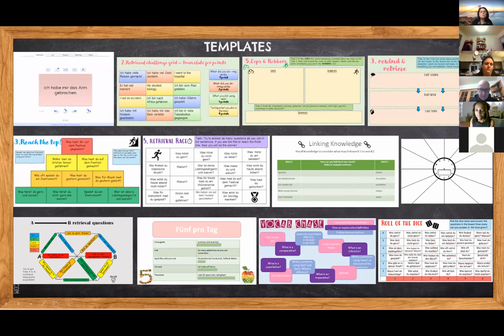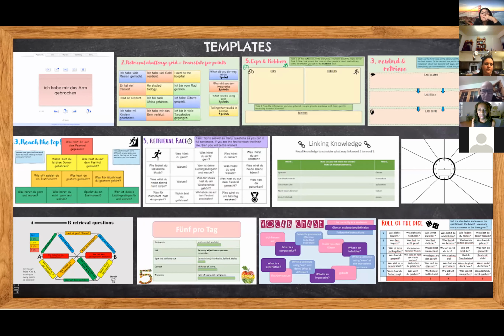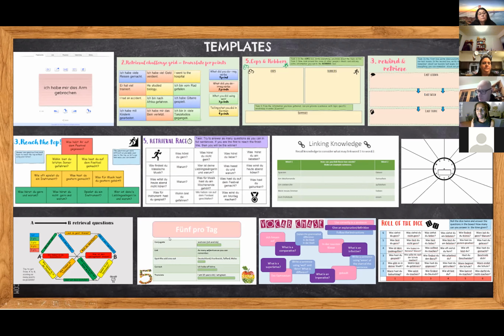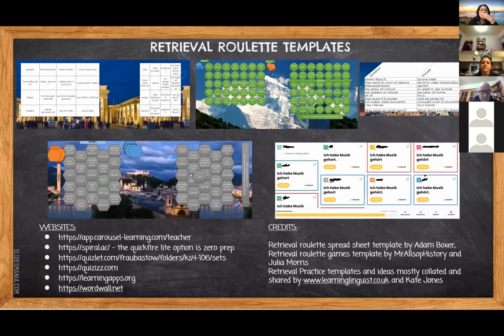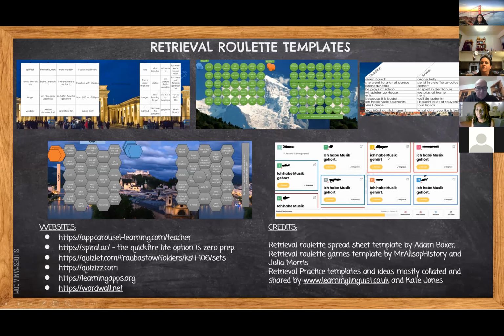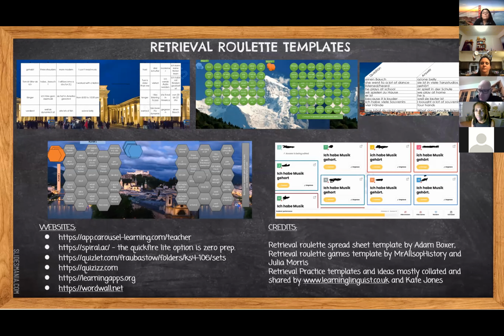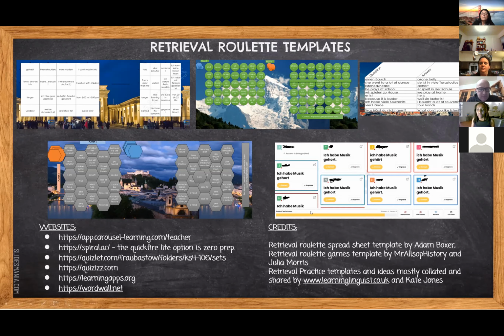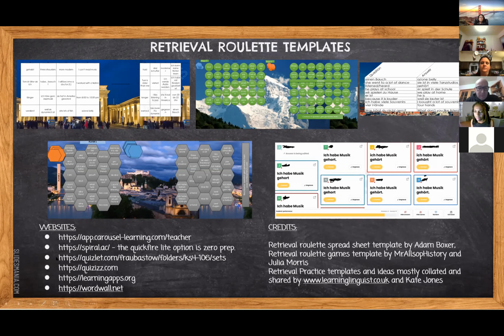Retrieval practice in Languages classroom - Silvia Bastow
Talk by Silvia Bastow (@SisaSilvia4) on "Retrieval practice in Languages classroom", during the free virtual conference organised by Seneca Learning.